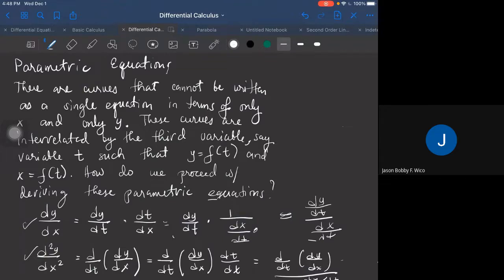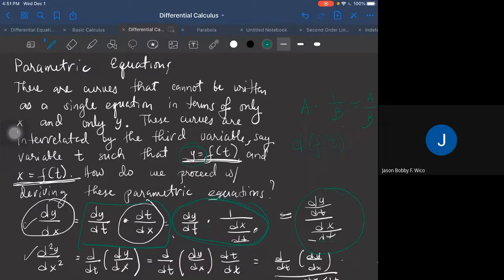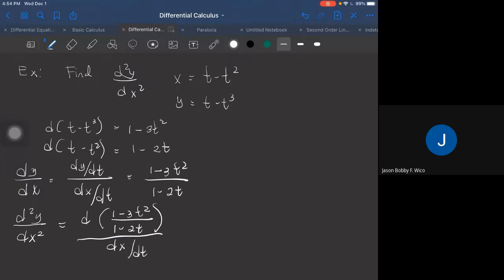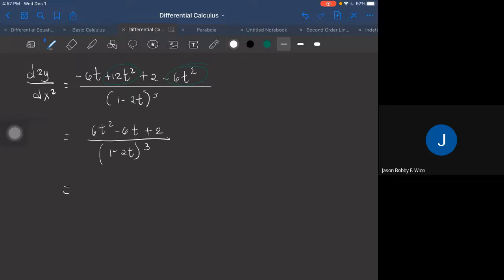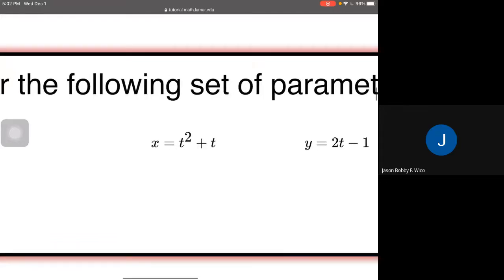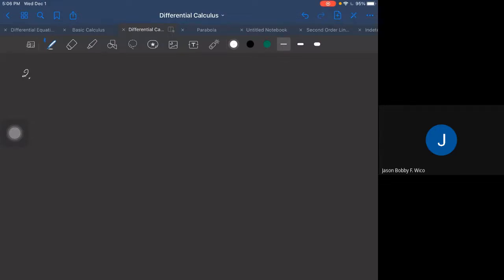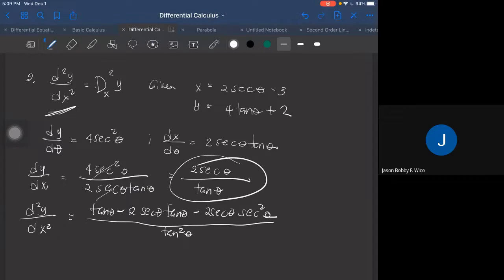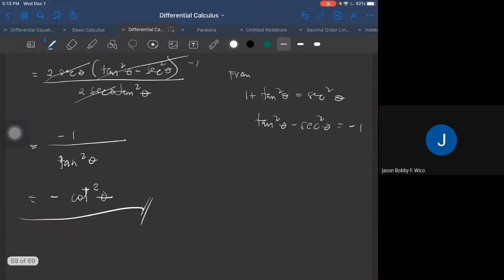Parametric Equations and its Derivatives